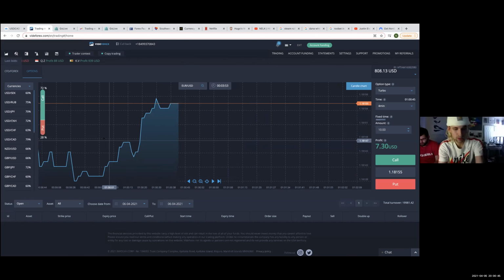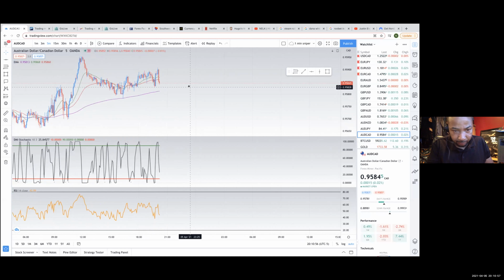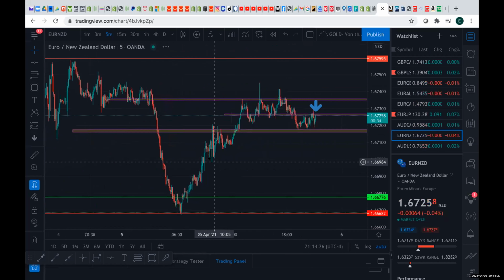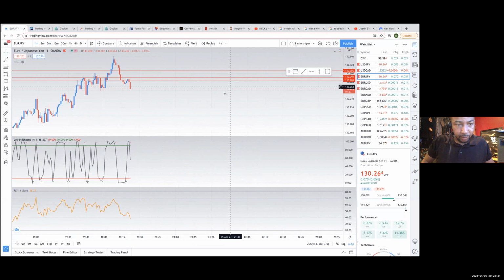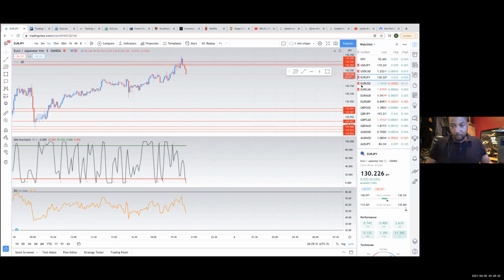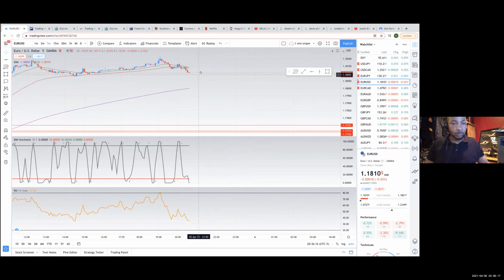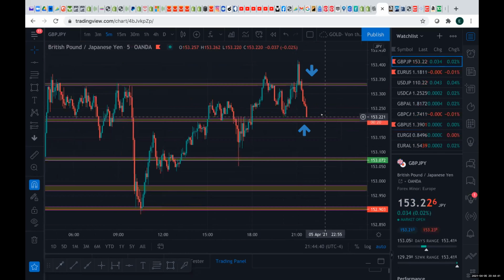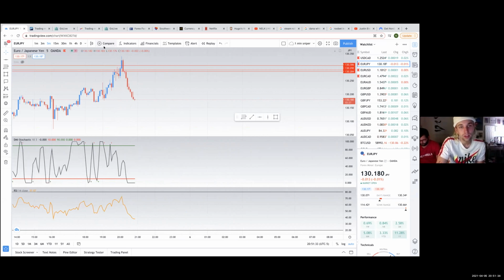Trading session 4:5:21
Live trading
Red folders on the market
Bank holiday
Still trading, light risk and calculated trades!
Official record 3 wins - 1 loss